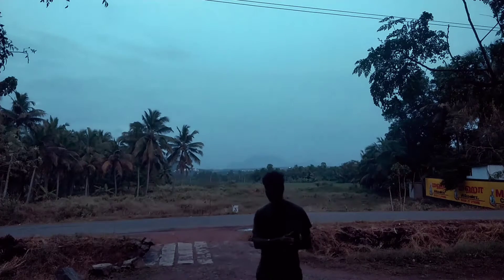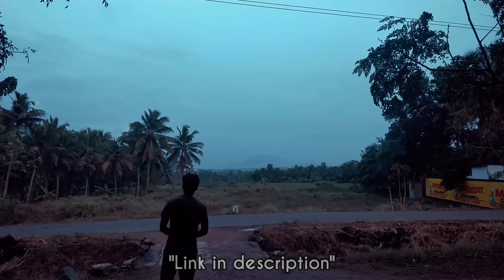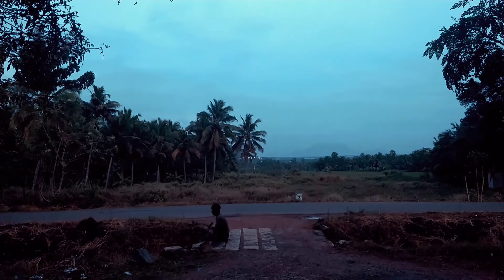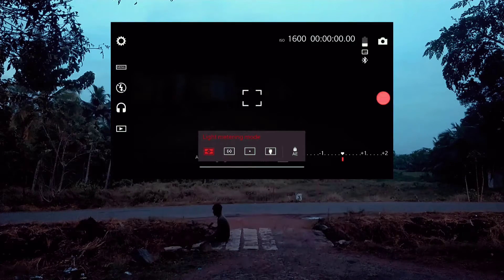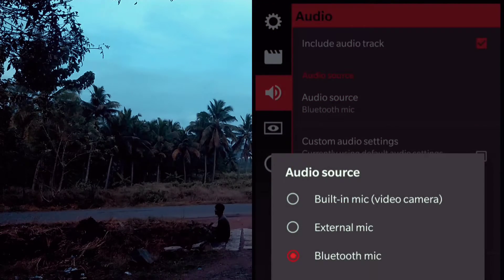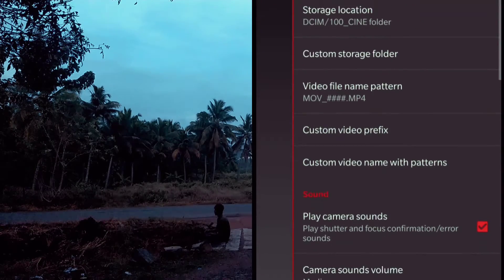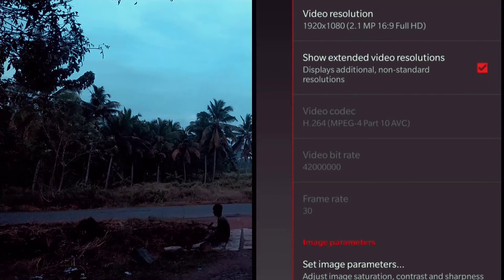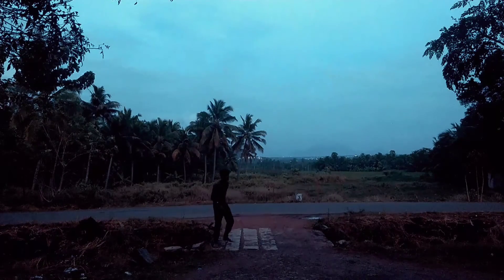Record Vlog using earphone with zero noise | Tips & Tricks Ep. 9